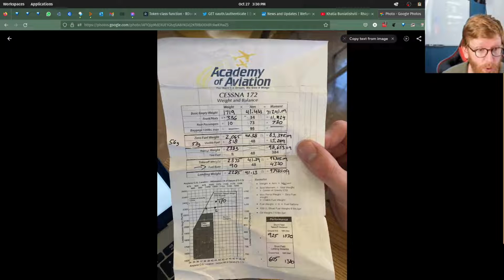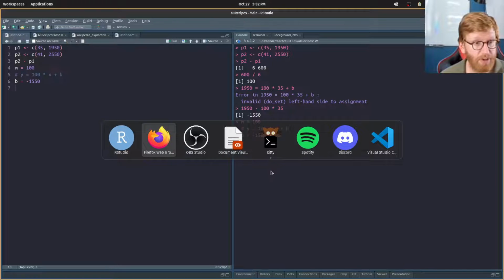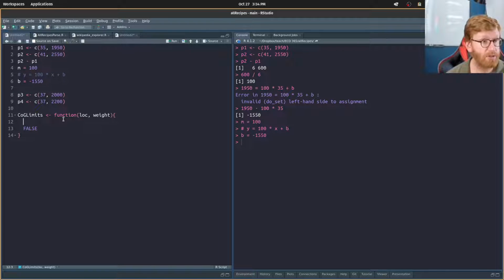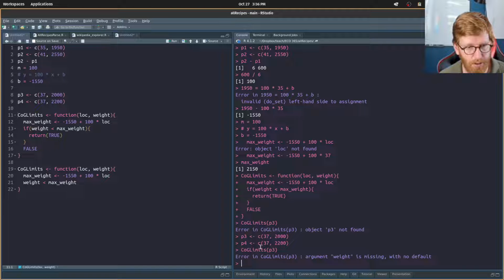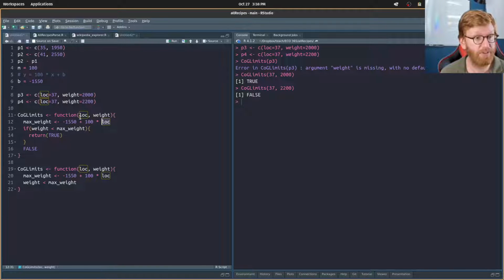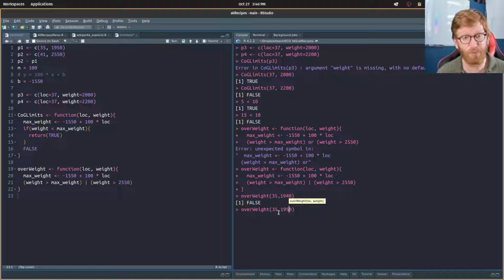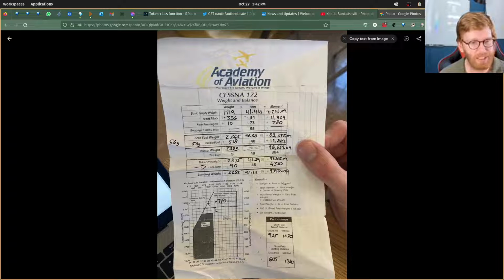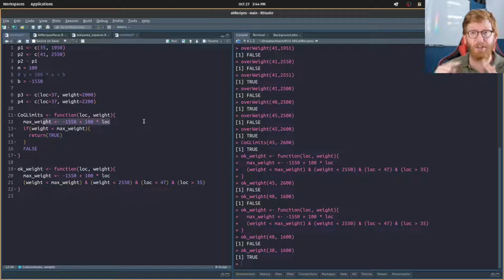ECO 365 - checking a condition along a diagonal line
In response to a question I didn't have time to answer in class